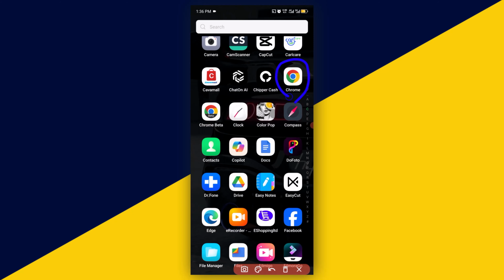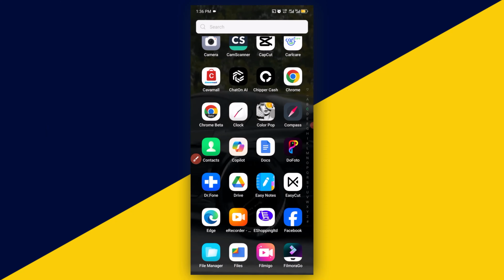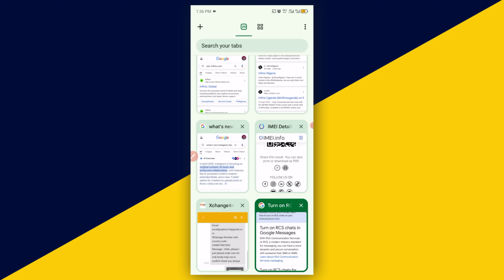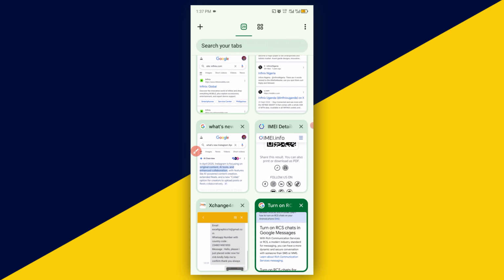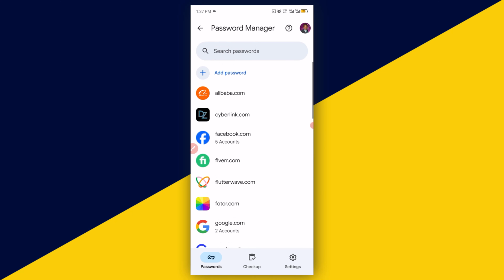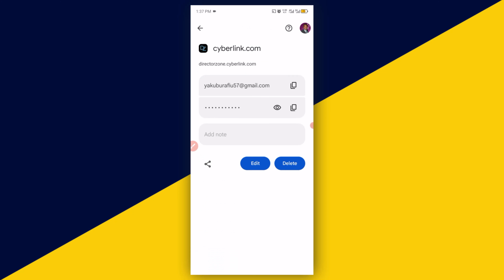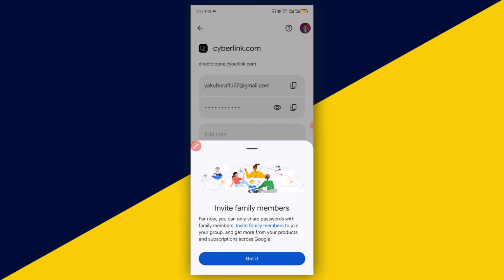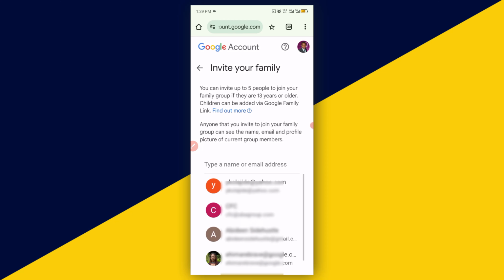Google Chrome Latest Update: Share Passwords with Ease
Google Chrome has introduced an exciting new feature that makes sharing passwords more secure and convenient than ever! With the latest update, you can now share saved passwords directly through Google Password Manager, ensuring a seamless and safe experience for you and your family. In this video, we’ll guide you step by step on how to use this feature effectively.

1. **Overview of the Password Sharing Feature:** Discover how this update allows you to share passwords securely with members of your Google Family Group.
2. **Step-by-Step Guide to Sharing Passwords:** Learn how to access Google Password Manager, select a password, and share it with ease on Android and iOS devices.
3. **Managing Shared Passwords:** Explore how shared passwords are stored and accessed by family members in their Google accounts.
4. **Tips for Safe Password Sharing:** Get advice on maintaining security while sharing passwords and avoiding common risks.
5. **Troubleshooting Common Issues:** Solutions for challenges like sharing errors, compatibility concerns, or managing family group settings.

🛠️ Tools & Resources:
- Google Password Manager Walkthrough: A detailed guide to navigating and using the password-sharing feature.
- Tips for Advanced Security: Learn how to combine password sharing with other Google security tools like two-factor authentication.
- Troubleshooting Help: Assistance with resolving technical issues during the sharing process.

📲 Why It Matters:
- Share passwords securely without relying on insecure methods like text messages or emails.
- Simplify account access for family members while maintaining strong security practices.
- Take full advantage of Google Chrome’s latest innovations for a safer online experience.

Don’t miss out on our latest Chrome tips, tech tutorials, and security guides!

📩 Feedback & Questions:
Have you tried the new password-sharing feature in Google Chrome? Share your experience or ask questions in the comments below—we’re here to help!